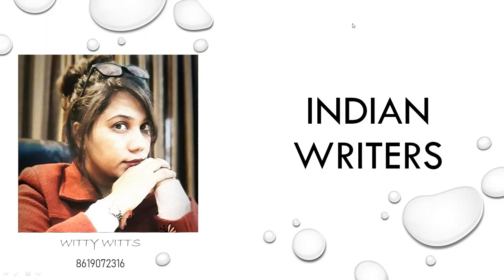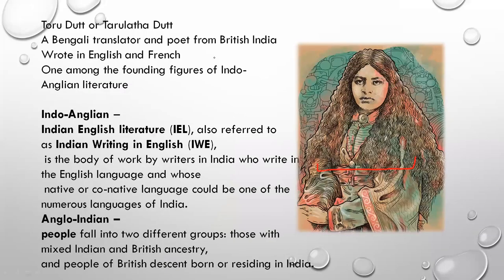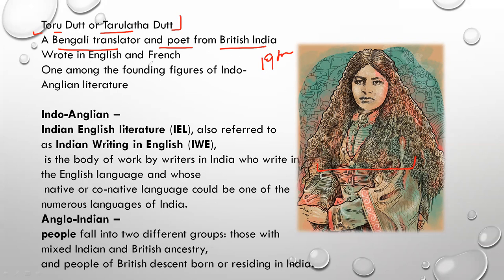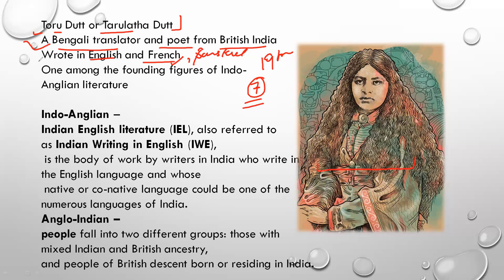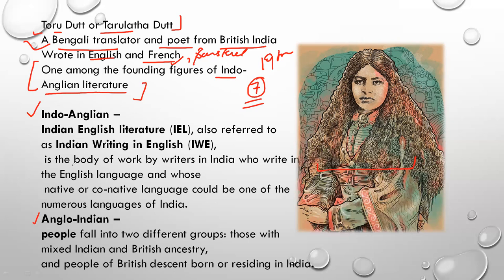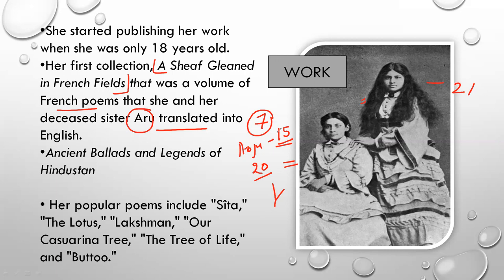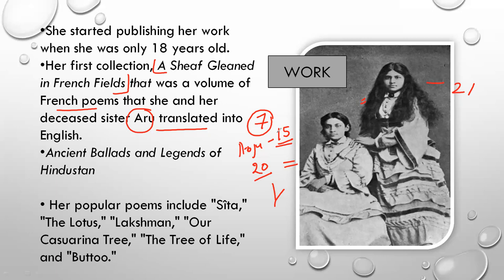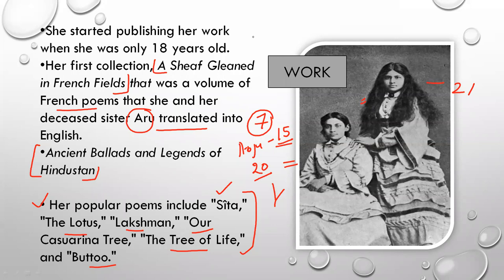Toru Dutt II Indian English Writers II English Literature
Toru Dutt was a Bengali translator and poet from British India, who wrote in English and French.
Toru Dutt was a natural linguist. In her short life she became proficient in Bengali, English, French and later Sanskrit. She left behind an impressive collection of prose and poetry.

Regards
Anushma Sharma
Witty Wits